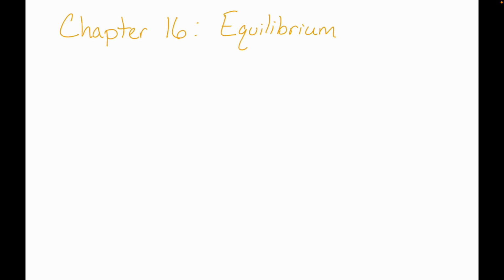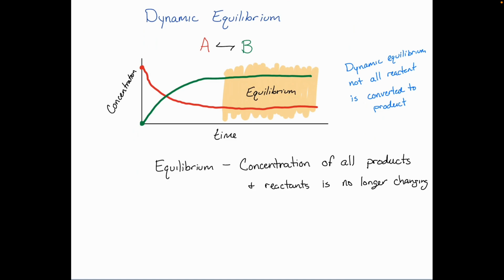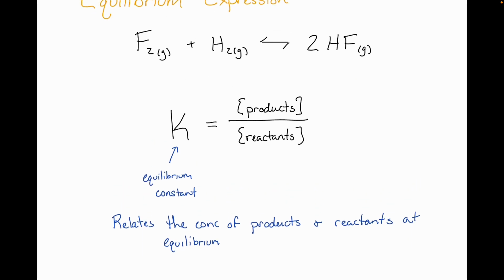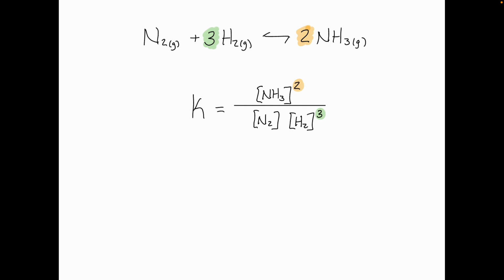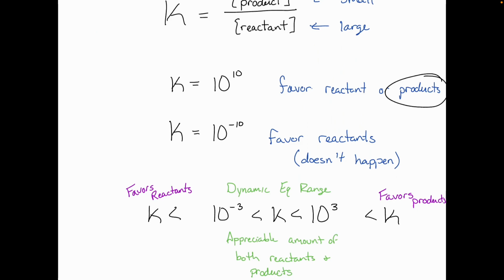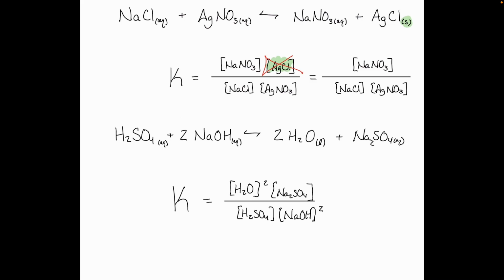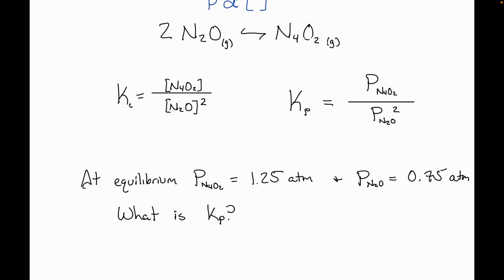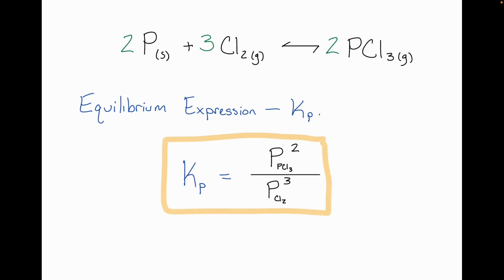Chem1BSP23 Chapter 16 Lecture 1